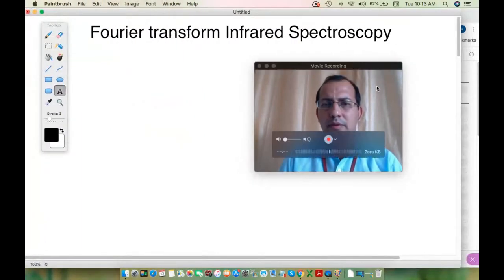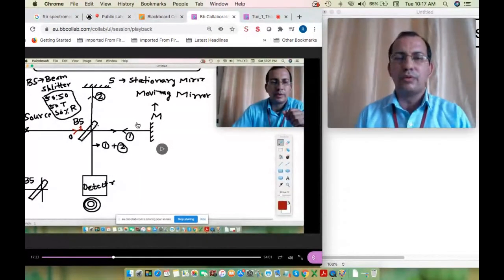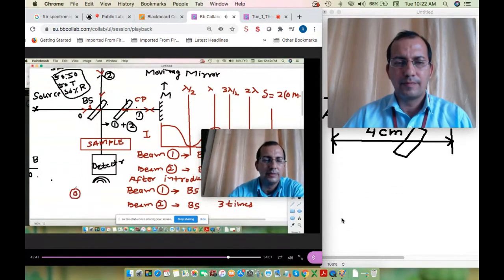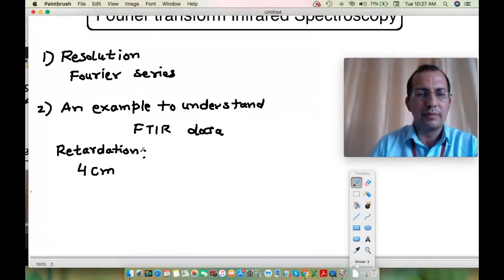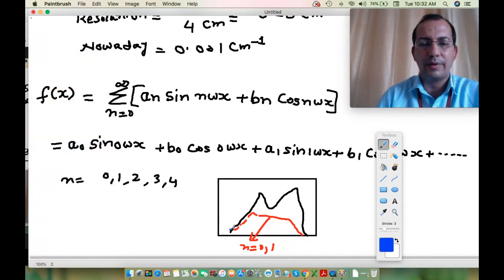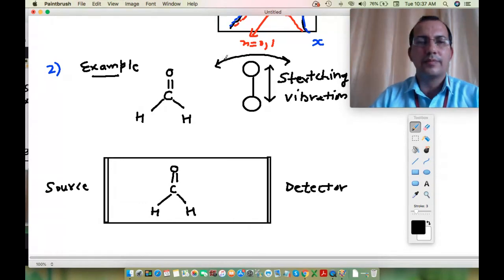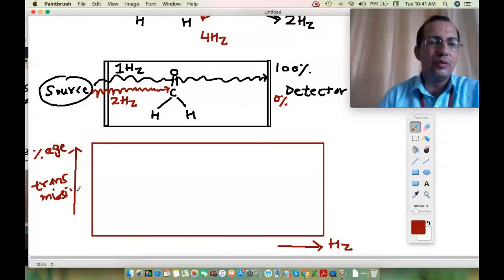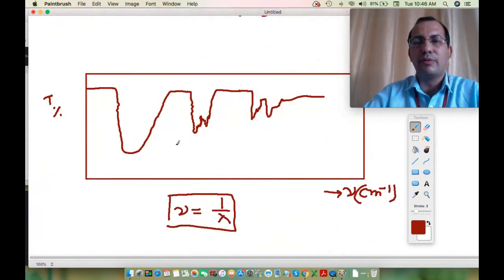Fourier transform infrared spectroscopy (FTIR) Part 2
Fourier transform infrared spectroscopy (FTIR) is a technique which is used to obtain infrared spectrum of absorption, emission, and photoconductivity of solid, liquid, and gas. It is used to detect different functional groups in PHB. FTIR spectrum is recorded between 4000 and 400 cm−1.